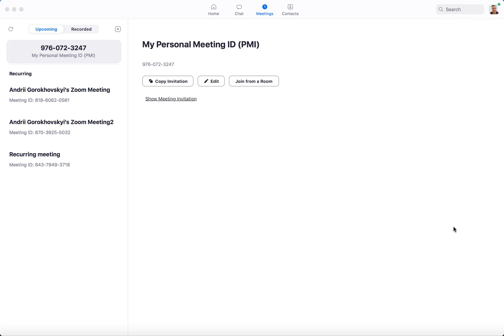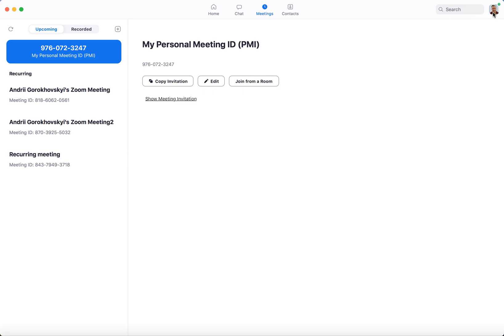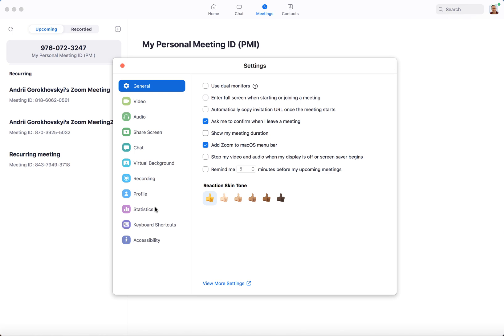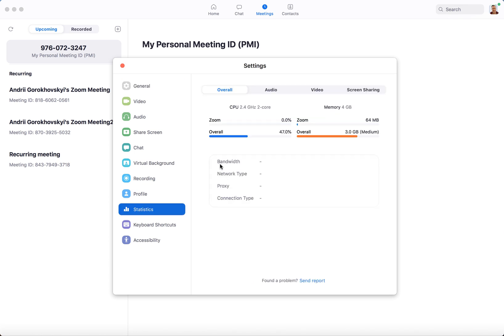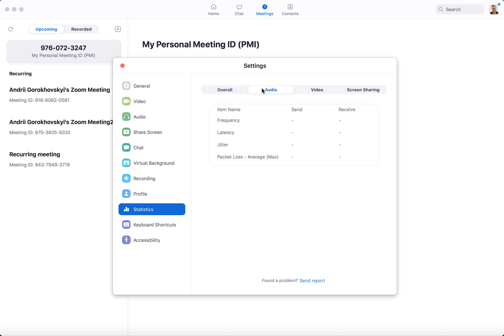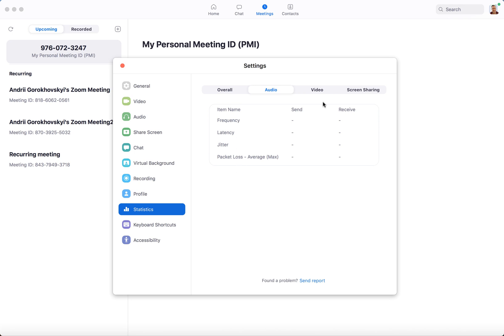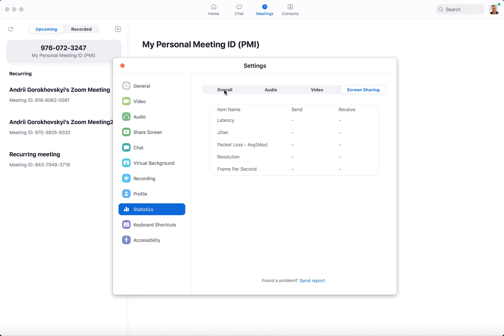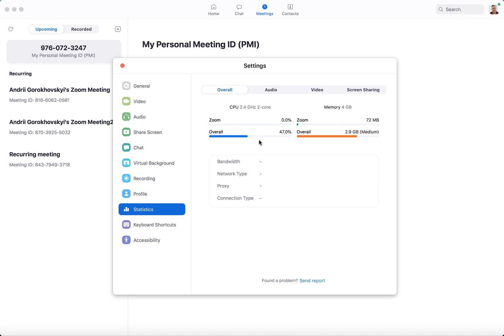How to CHECK ZOOM STATISTICS?